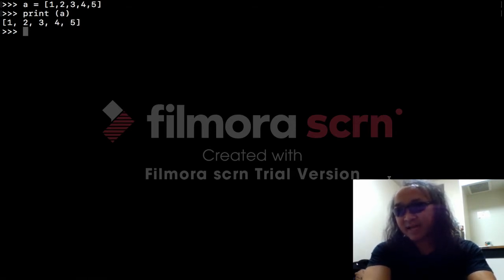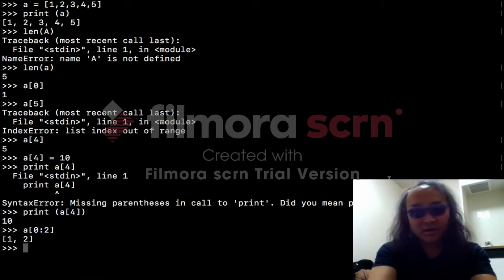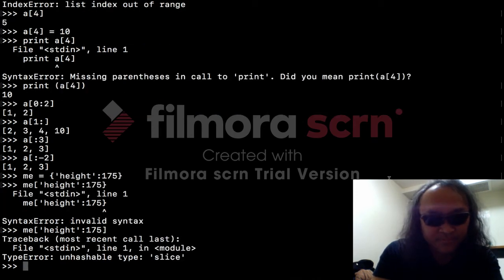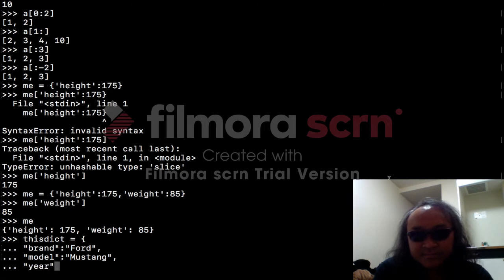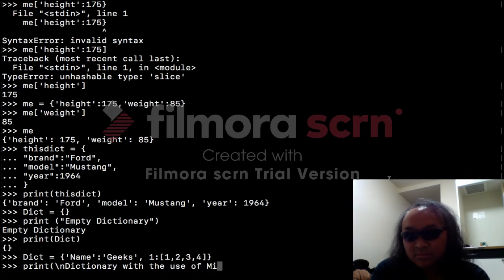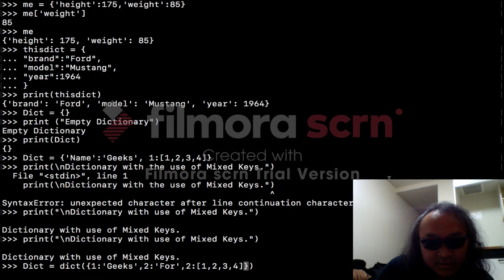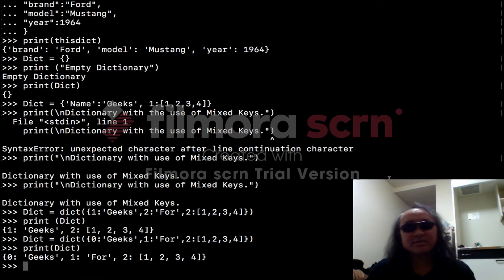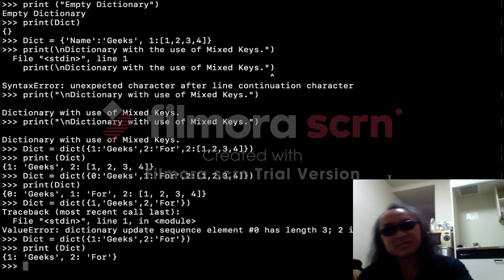Coding Bootcamp Vol 2 List, slicing, Dictionary in Python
Actually Python does not have build-in support for arrays, but Python Lists can be used instead.

A dictionary consists of a collection of key-value pairs.